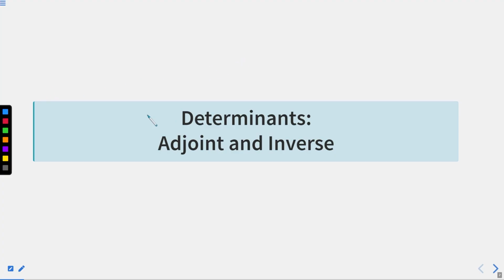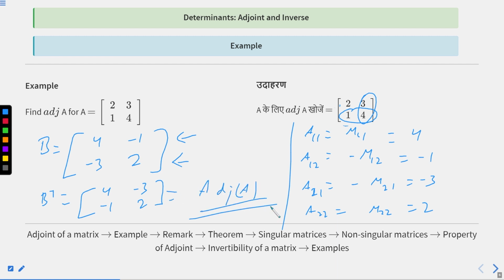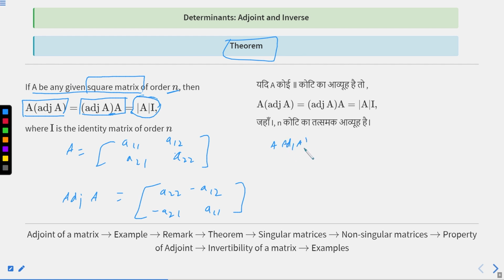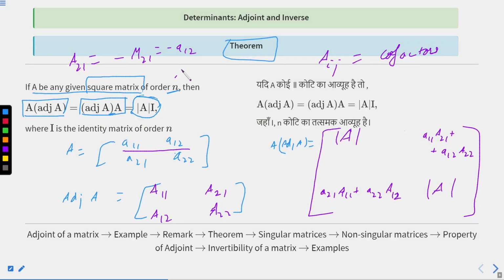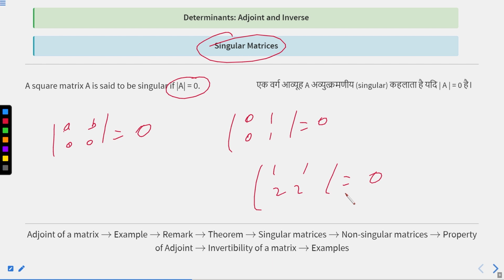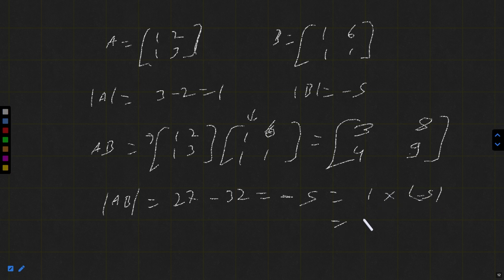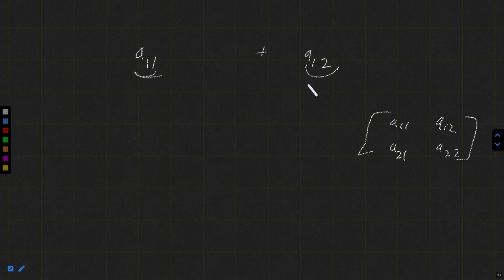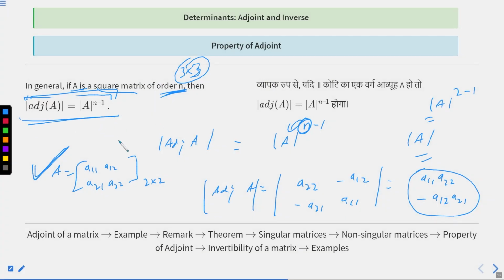Determinants Theory Part 7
Subject: Mathematics
Programme Name: Determinants
Course Name: Engineering

In this video we have covered determinants adjoint.

📡 Key Features:
Syllabus-based Content